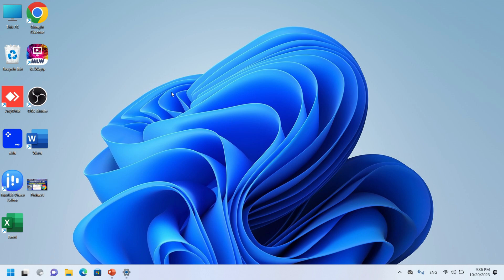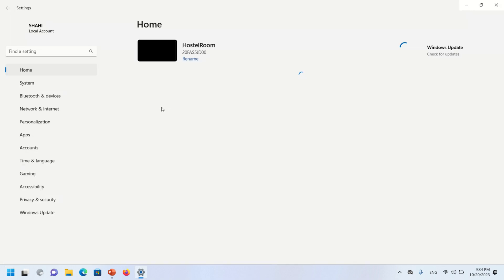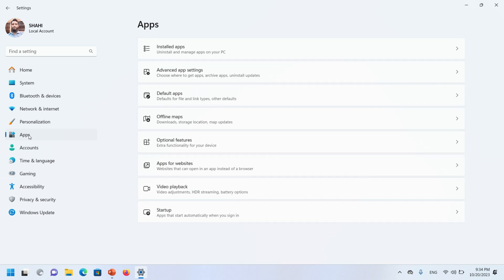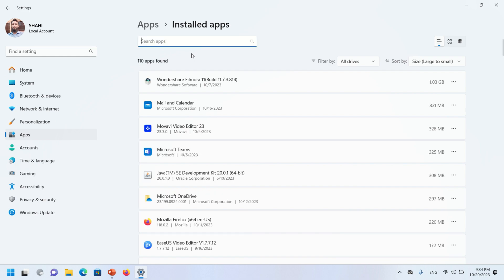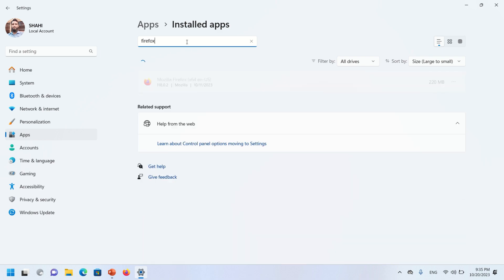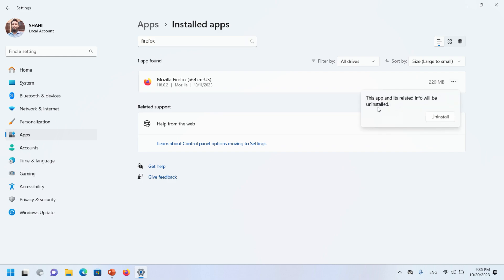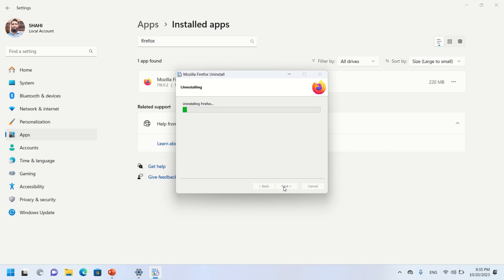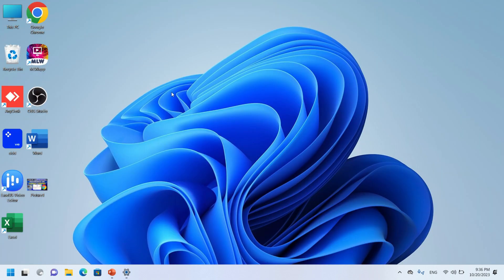how to uninstall mozilla firefox on windows 11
In this tutorial, learn how to uninstall Mozilla Firefox from your Windows 11 computer. If you're looking to remove Firefox from your system for any reason, this step-by-step guide will walk you through the process. Whether you're transitioning to a different browser or troubleshooting an issue, follow these simple steps to successfully uninstall Mozilla Firefox on your Windows 11 operating system.

Check our Products and support us